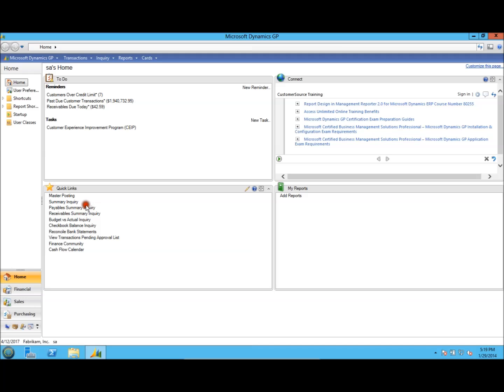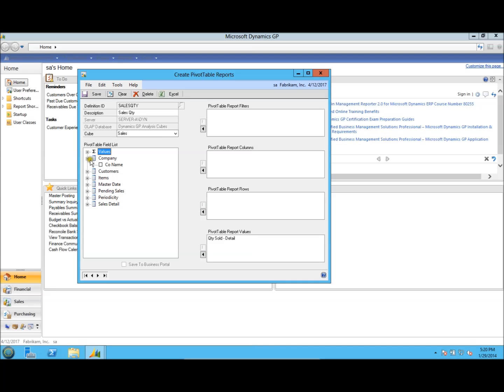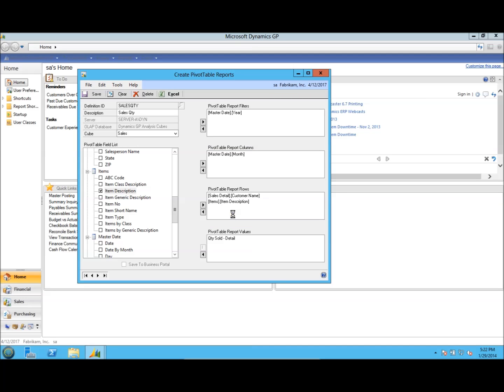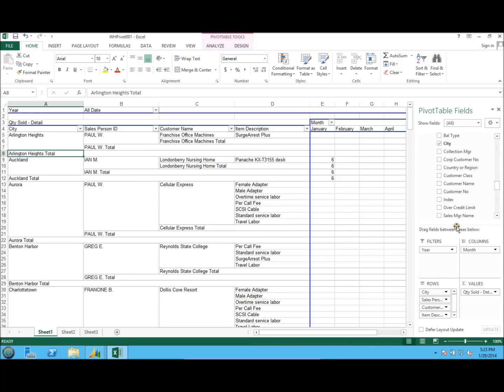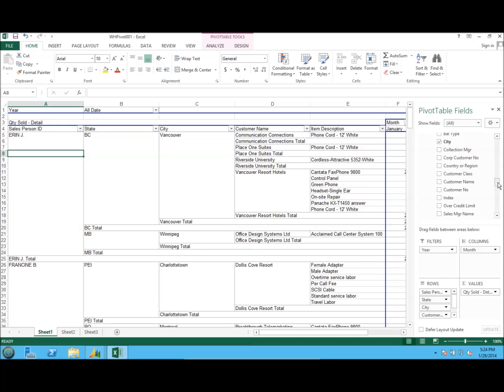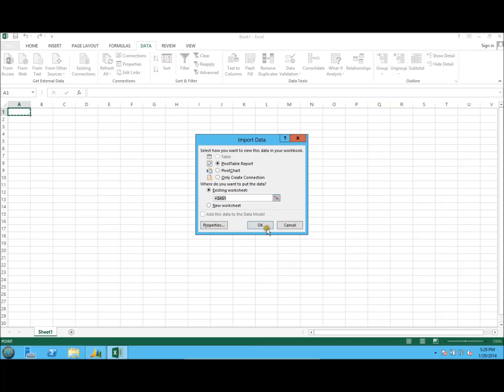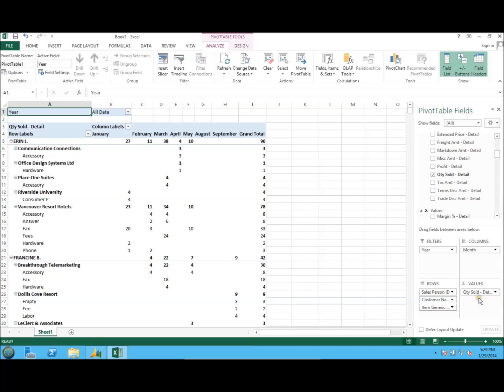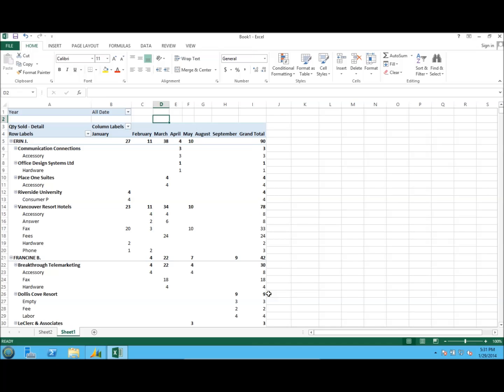Lanac Technology - GP Analysis Cubes 2013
Lanac Technology
Brief Overview of the Analysis Cubes module in Microsoft Dynamics GP 2013